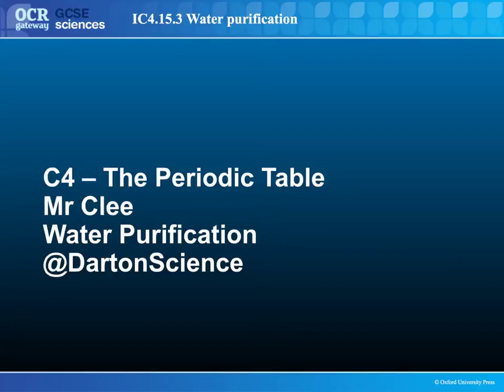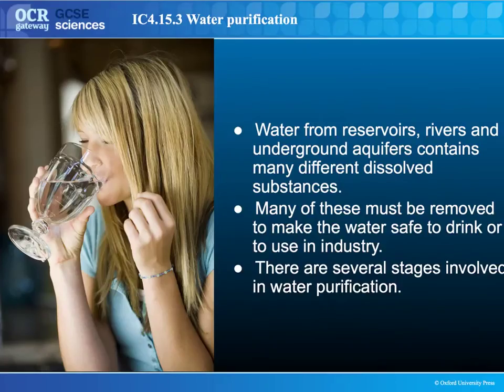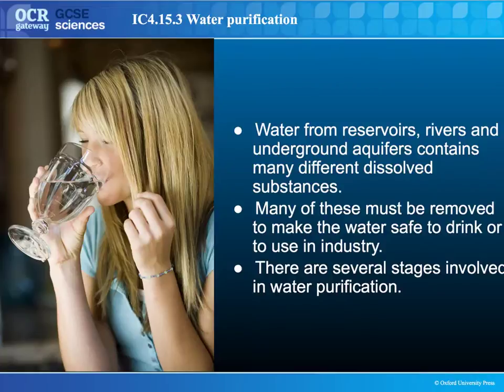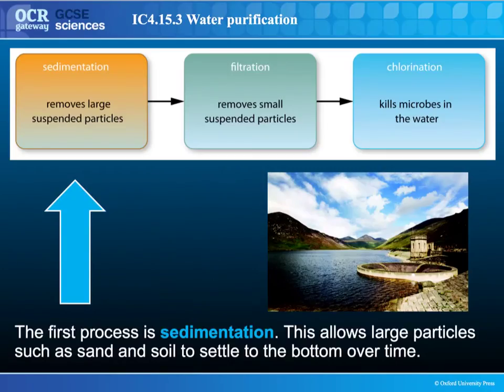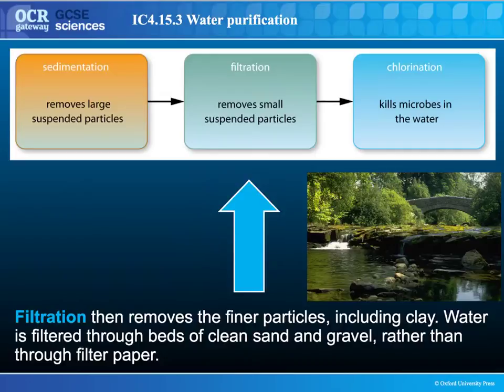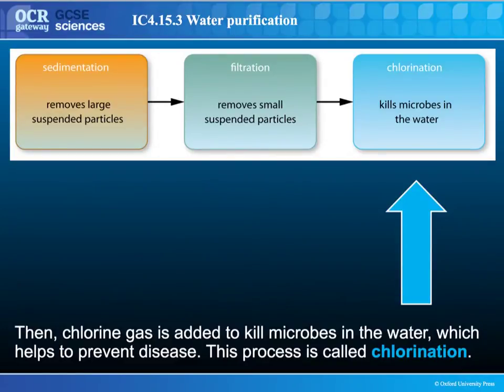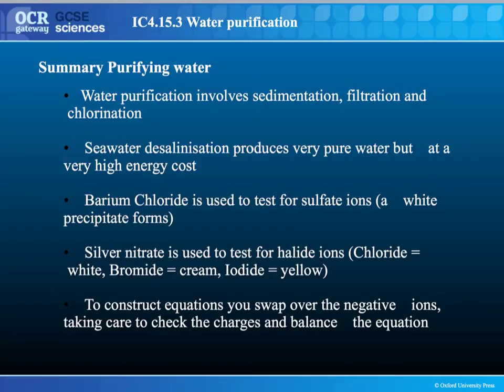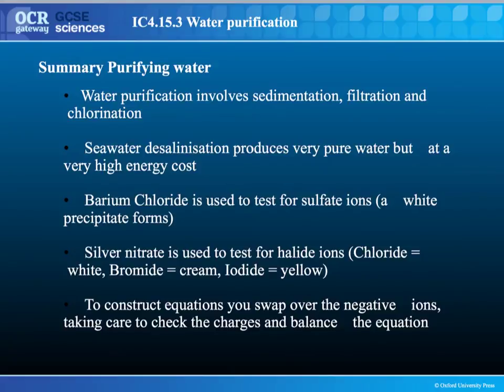C4 Purifying And Testing Water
Describe how to make water safe to drink, also includes the testing of water using precipitation reactions